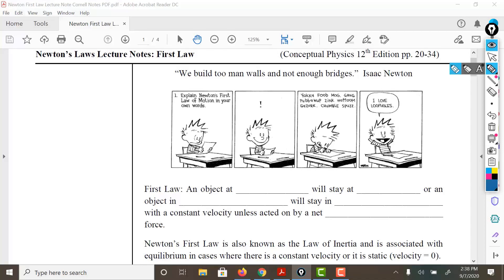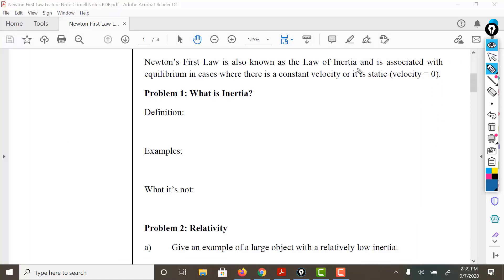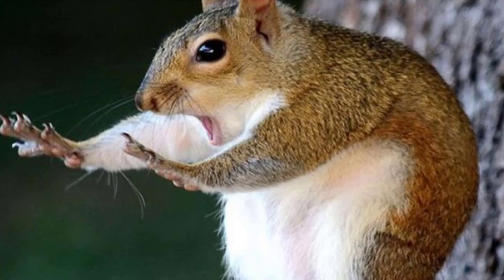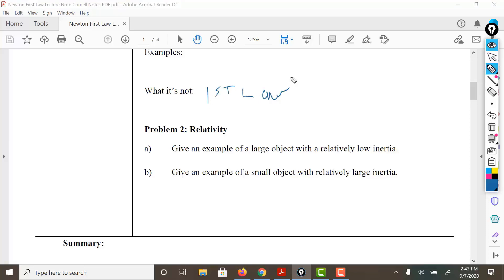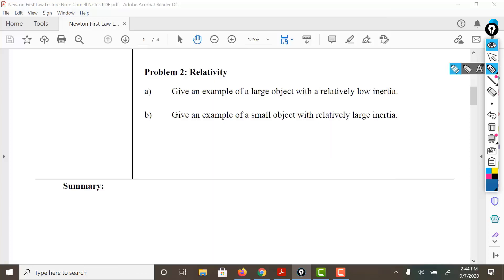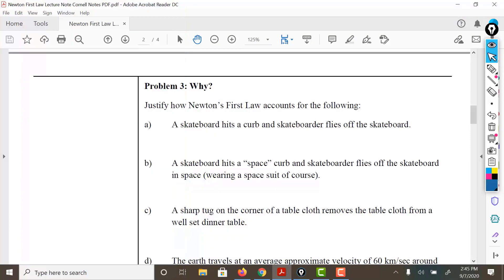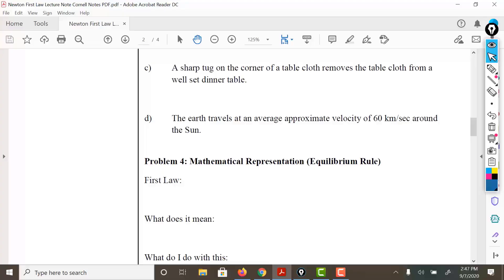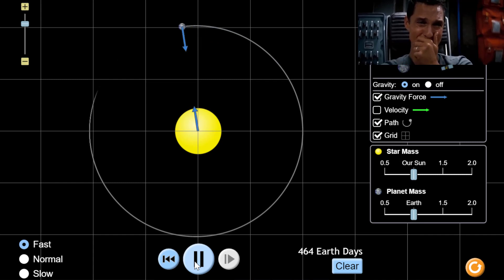Newton's First Law Lecture Video (Part 1)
Cover Problems 1 through 3 of accompanying notes.